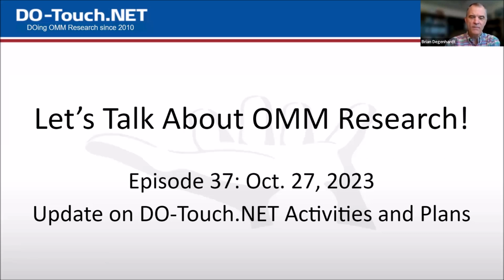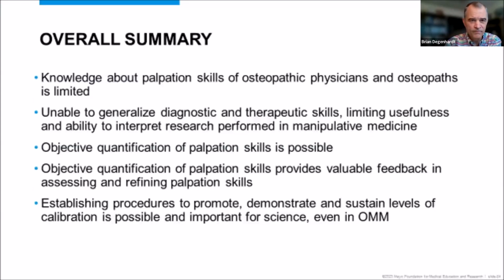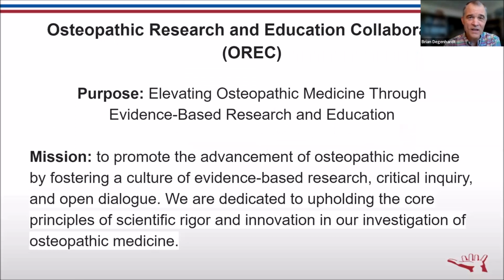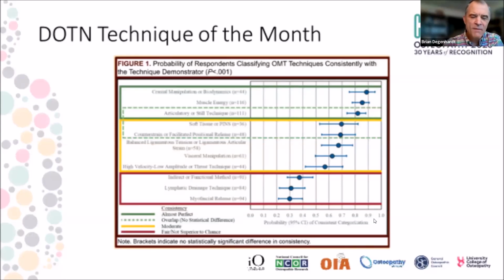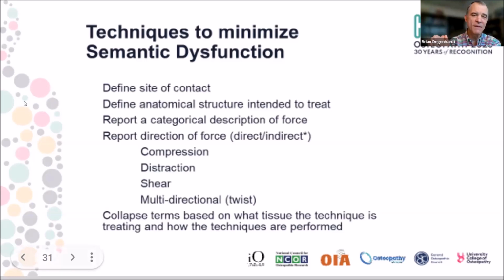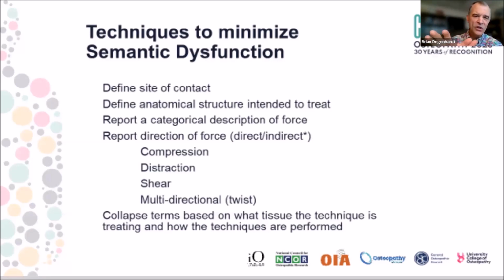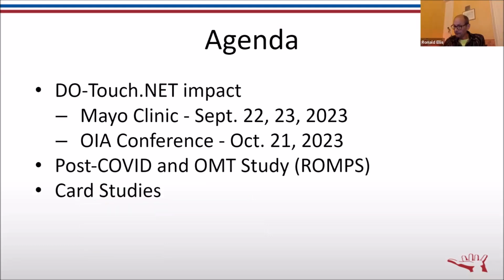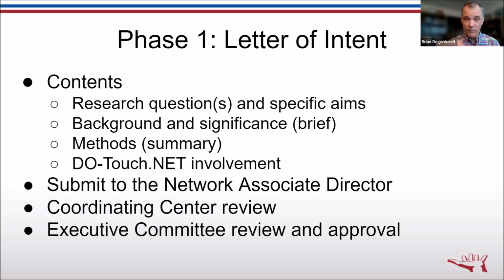Episode #37 - Let's Talk about OMM Research! - Network Update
Autumn has arrived and colors abound outside! While nature is exploding in vivid display, DO-Touch.NET is exploding with activity!

Time to find out what's happening and upcoming with DO-Touch.NET, your practice-based research network!